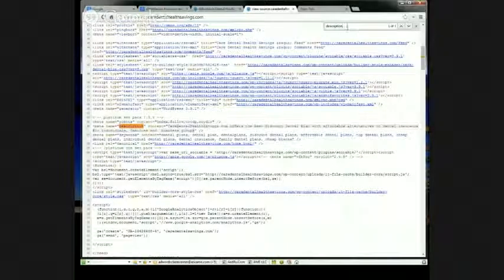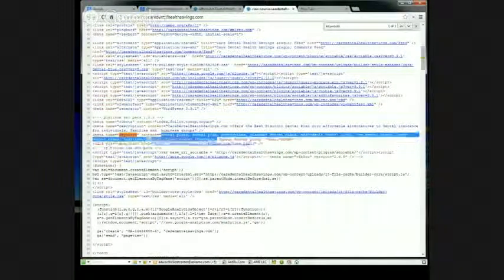Know the Necessary Elements for an Effective Website SEO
Online Marketing Guy Steve Laurvick with consultant Dr. Jerry Dreessen on tips on knowing the necessary elements to be used for an effective website SEO. Then, SEO on the websites that you built still matters.  The robots need to find certain elements to get a page or post to rank in the search engines. Back when we first started there were five basic meta tags that we would need on every website in order for the robots to search and help rank your site.  There’s the title; there’s the description.  There are keywords what we call the H1 tags, H1 or H2 tags then also the words that you give your pictures, the alt tags.